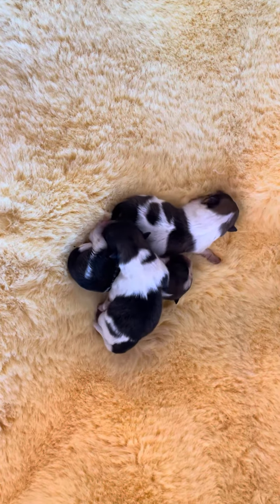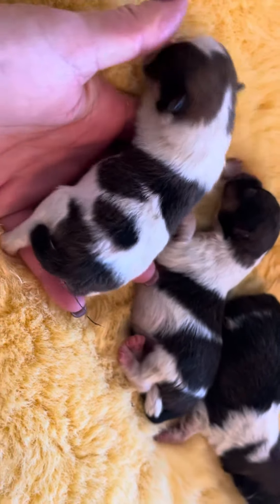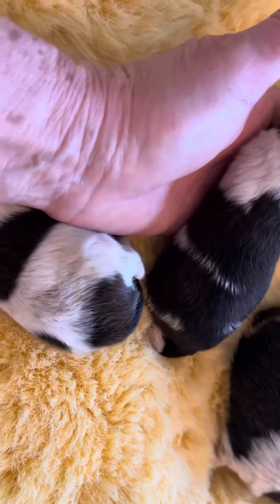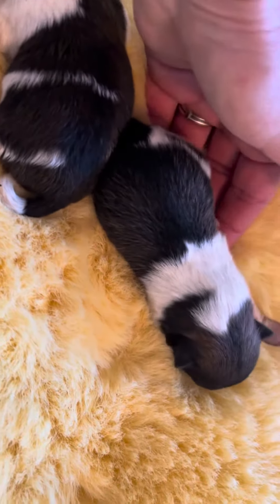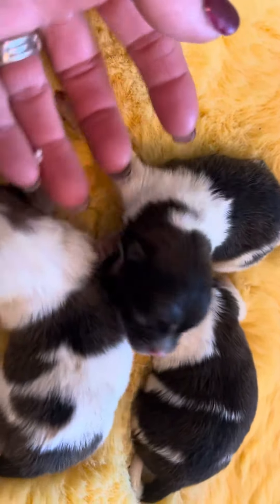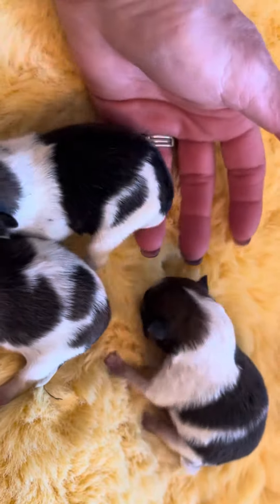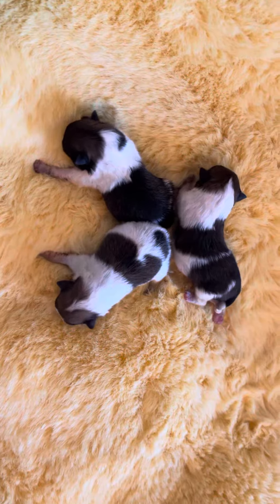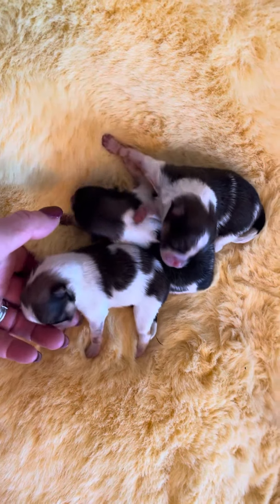Newborn Pomeranian puppies at candicoloredpoms.com